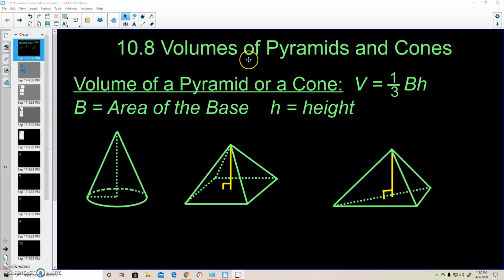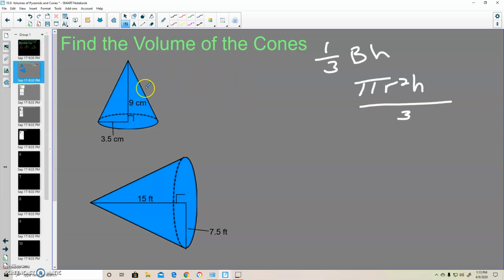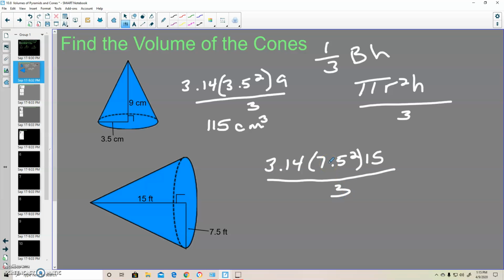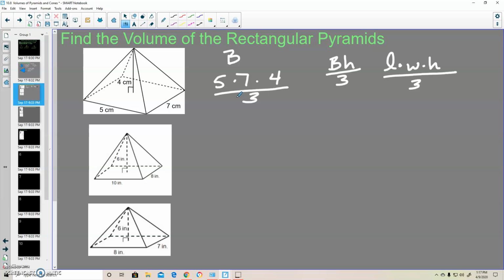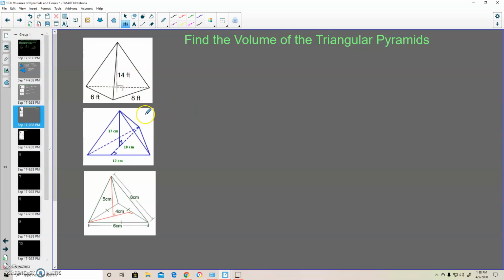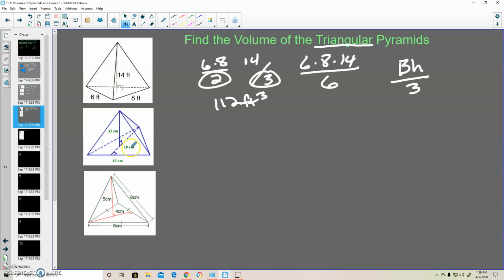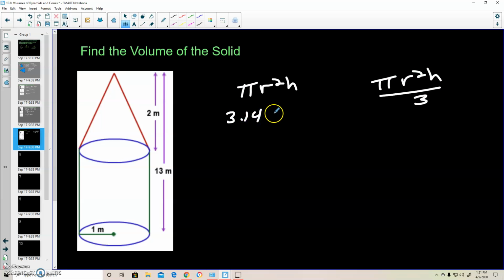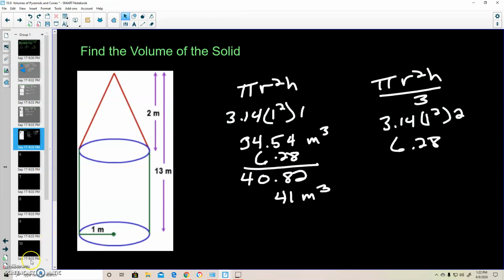10.8 Volume of Pyramids and Cones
Triangular Pyramid, Rectangular Pyramid and Cone Volume